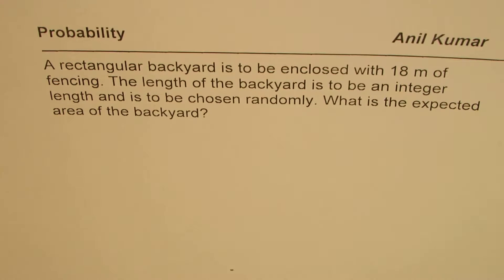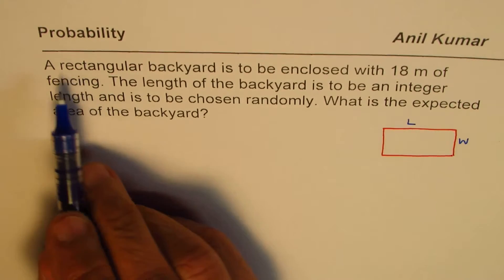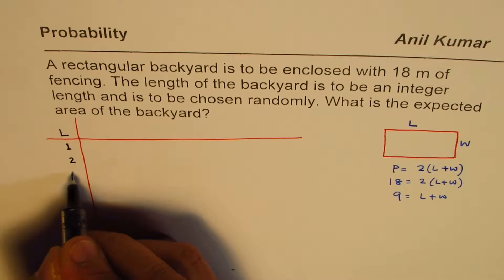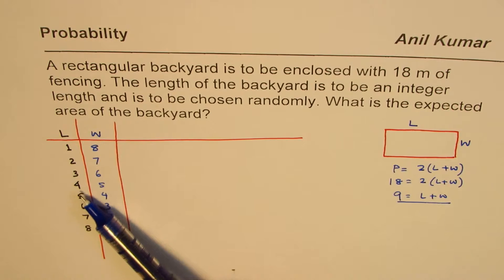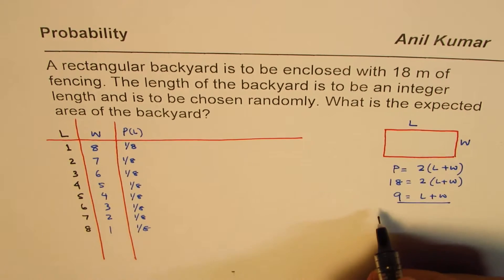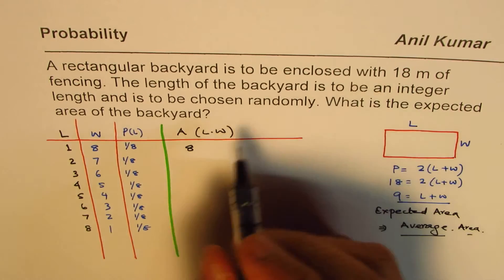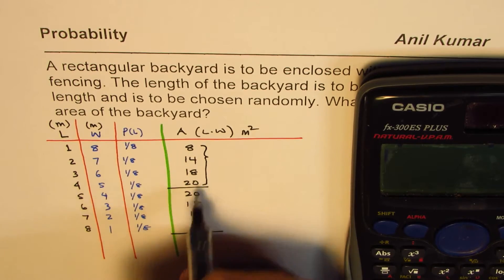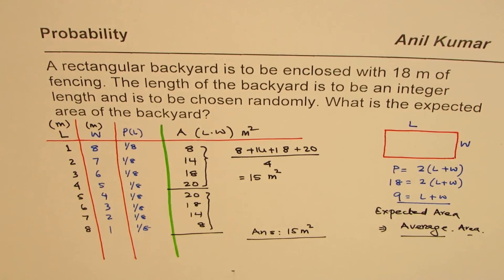What is the expected area with perimeter 18 in Random Distribution